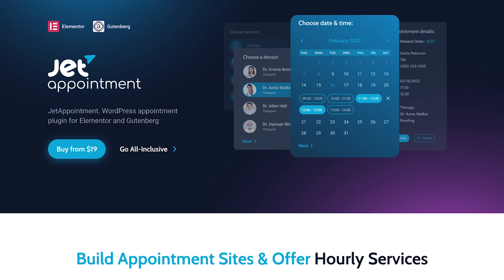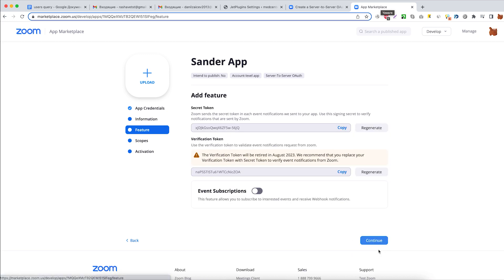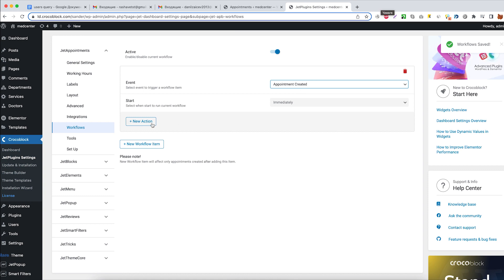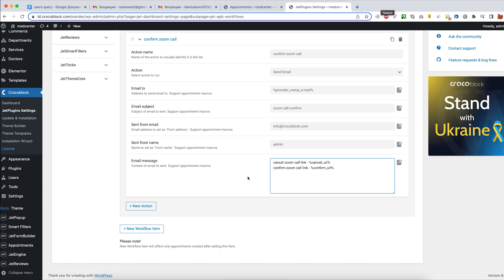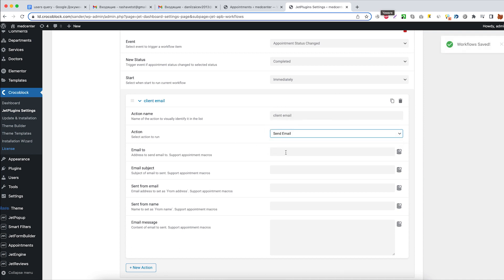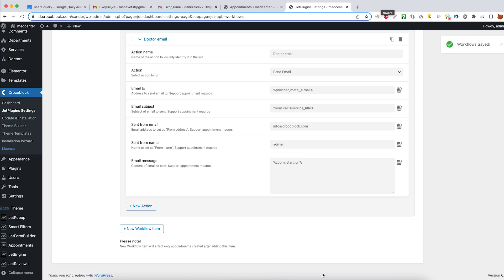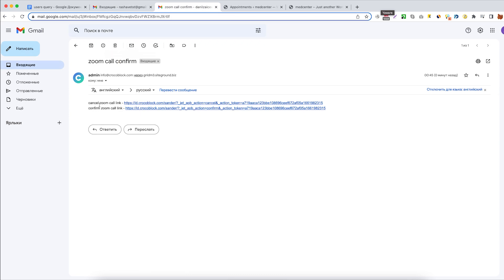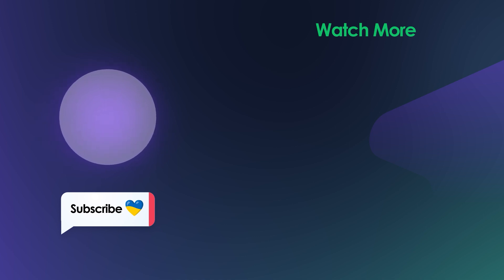JetAppointment WordPress Plugin with Zoom Calls Integration | 2.0.0 Version Update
The JetAppointment plugin 2.0.0 version got an extremely useful feature — direct Zoom integration with WordPress. What does it mean?

✔️ A Zoom call URL is created automatically according to the integrated payment system settings.
✔️ Activate and set up Zoom API credentials in the Integrations tab.
✔️ Adjust the Zoom meeting action settings in the Workflows tab.
✔️ Enable the confirmation URL generation in the Advanced tab.
✔️ Zoom call and confirmation URL data can be used in other actions via webhooks and macros.

💡 Tip. Make sure you have Zoom Call integration enabled. You can check it in JetAppointment settings

► TIMESTAMPS

00:00 - Introduction
00:33 - Step #1 - Enable Zoom Call Integration
02:33 - Step #2 - Create Workflows and Actions
02:46 - Add Create Zoom Meeting Action
03:03 - Add Doctor Confirmation Notification Action
04:04 - Add Client Notification Action
05:03 - Add Client Email (Zoom Join Info) Action
05:51 - Add Doctor (Zoom Start URL) Notification Action
06:37 - Front-end Appointment Scheduling

💡Attention! Make sure to install the JetEngine plugin. You can’t enjoy JetAppointment functionality to the full extent without it.